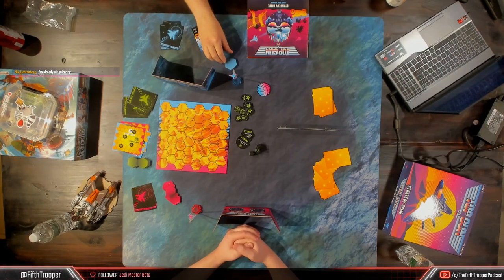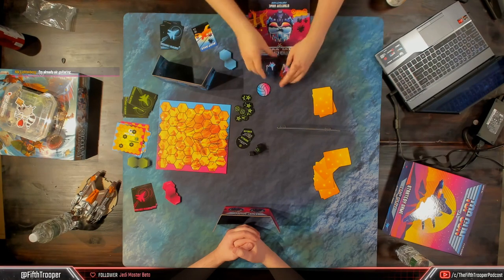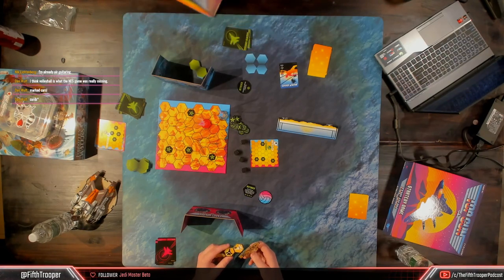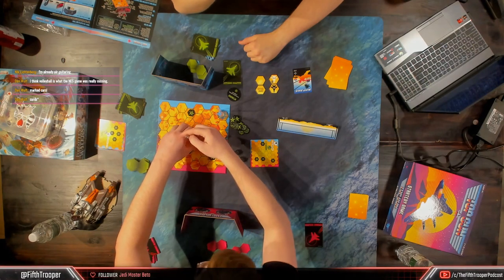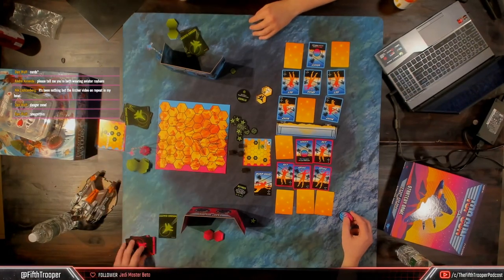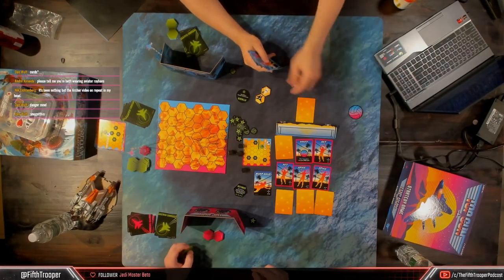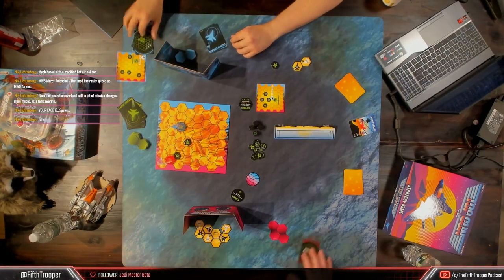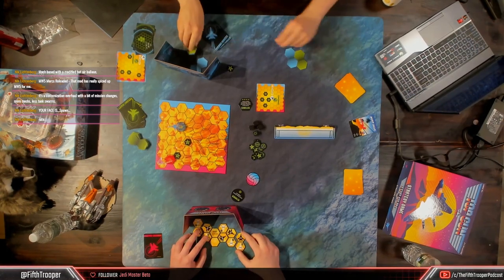Top Gun Play Through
We are doing a play through of the game Top Gun by Funco